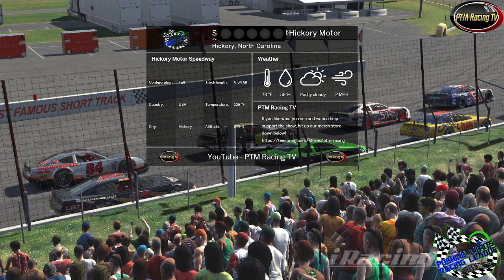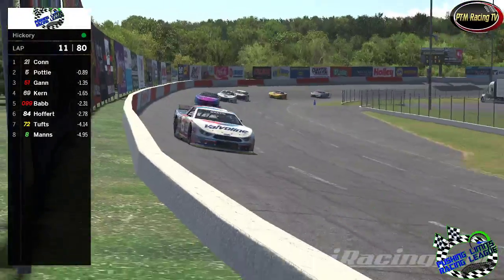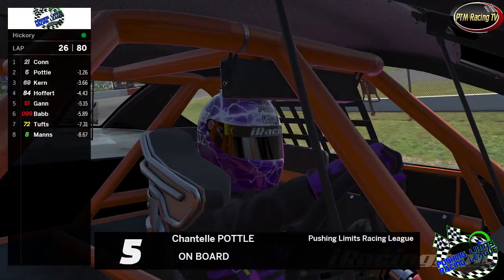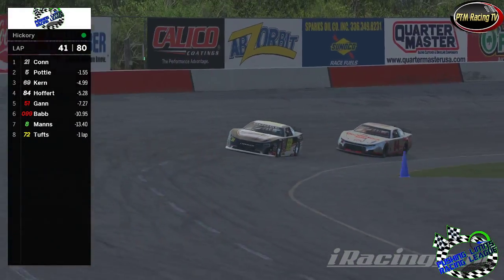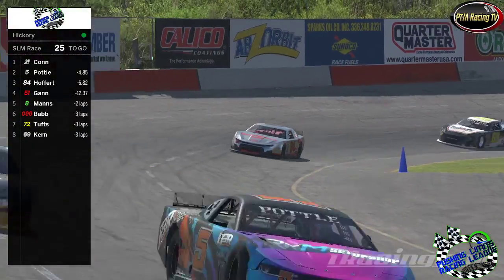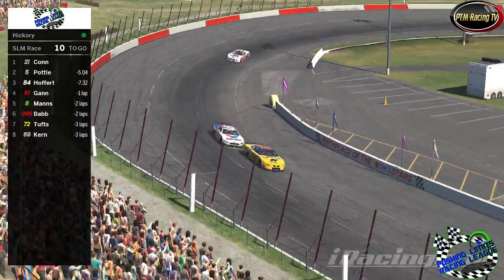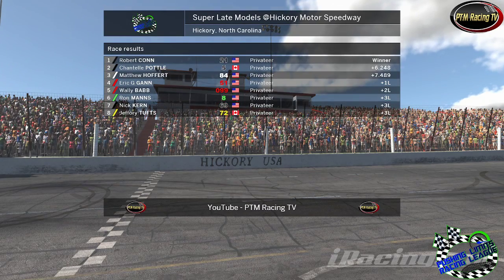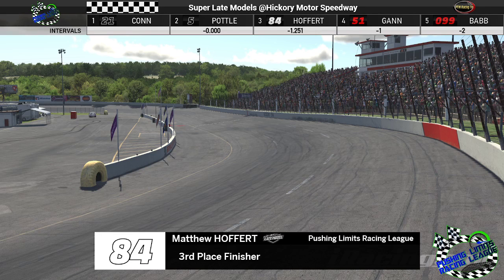Pushing Limits Racing League SLM Series Race @Hickory Motor Speedway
The famed track in good old Hickory, North Carolina has made big names become a stepping stone and place where many grow onto bigger things. But that doesn't mean it'll give you a free ride.

Here and now on PTM Racing TV, Hickory Motor Speedway sees the Super Late Models presented by Pushing Limits Racing League!